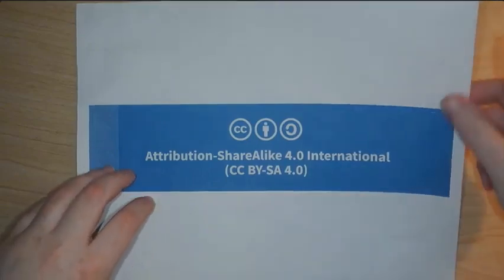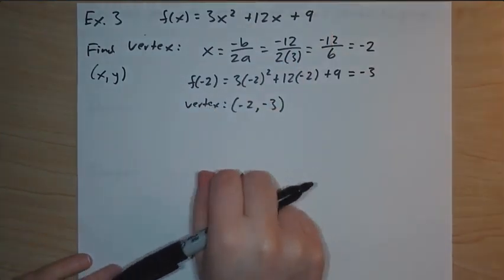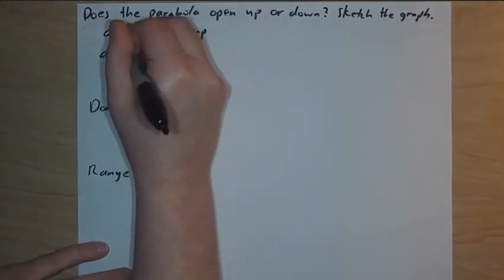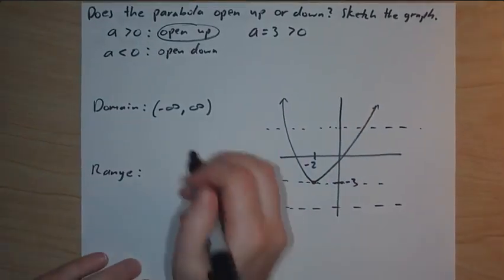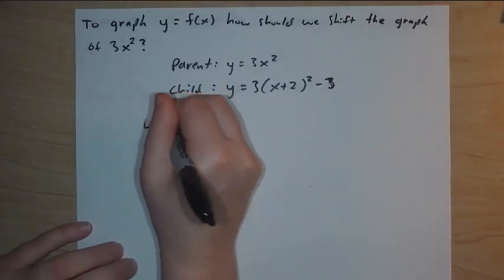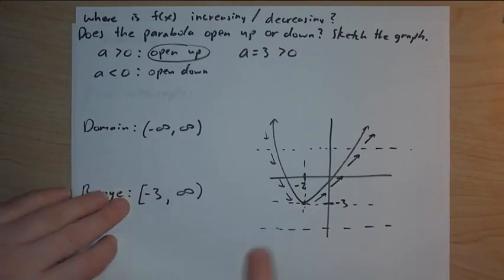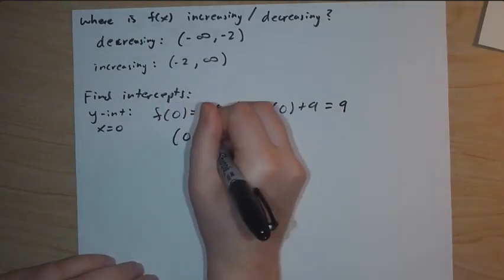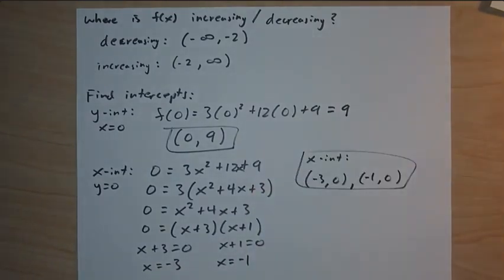Lab 21 Ex 3